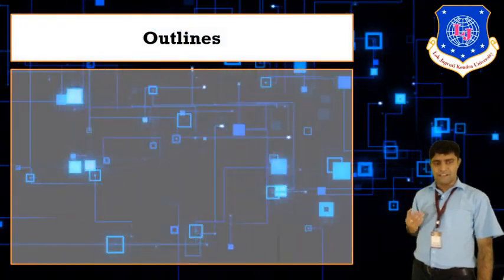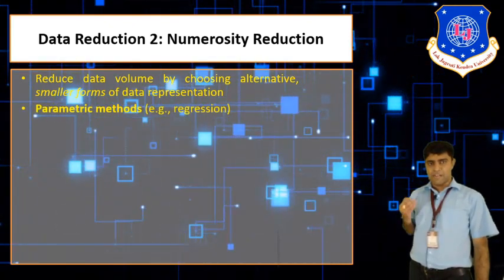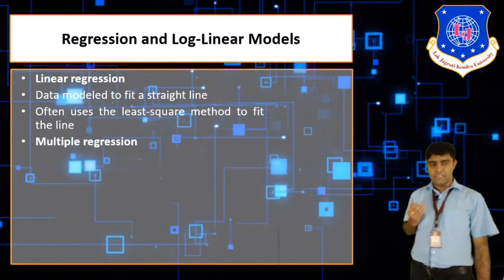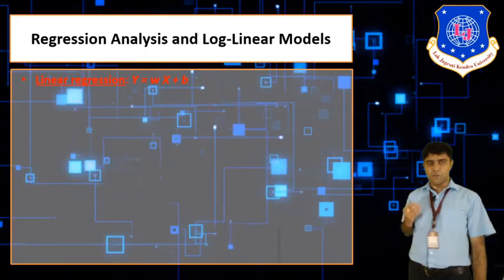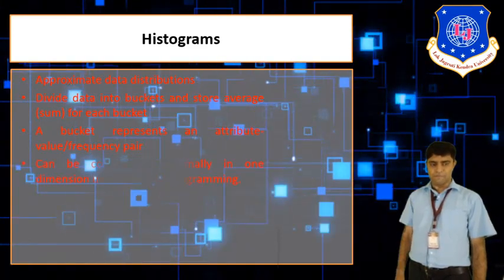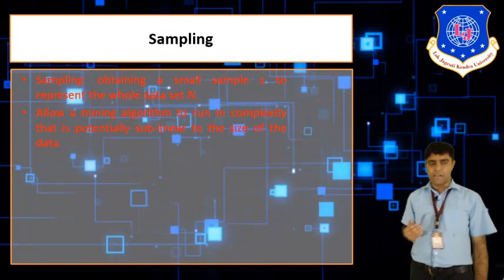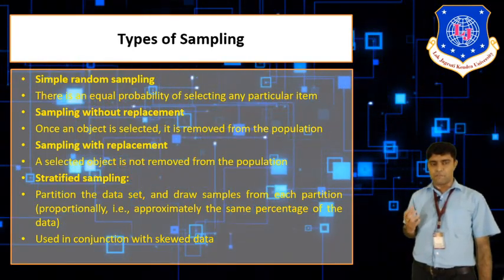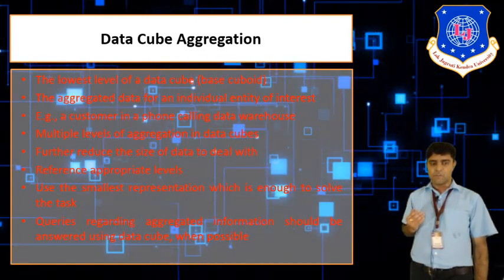Data Mining Online Session-7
This video gives detail about Data Reduction Part-2.